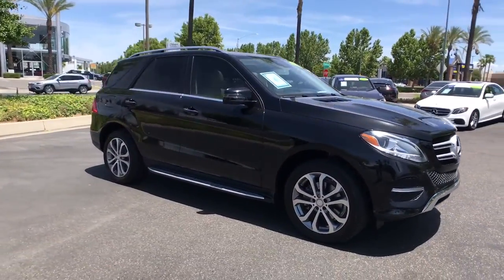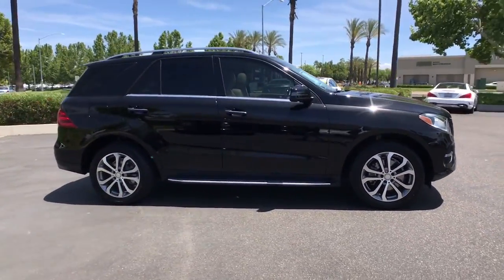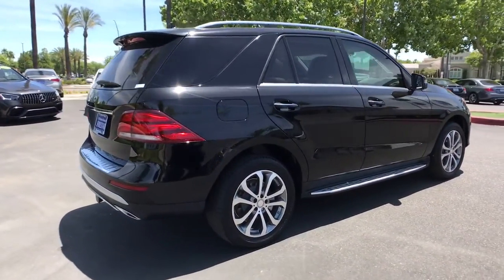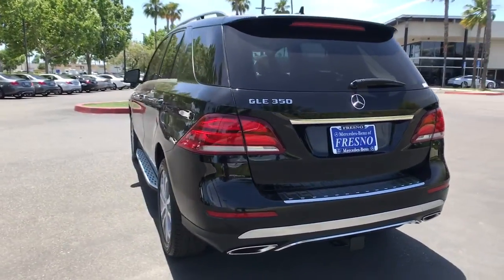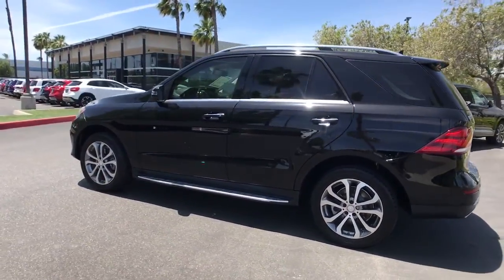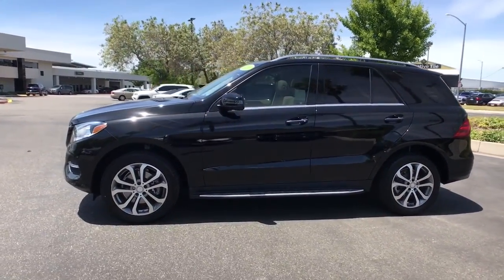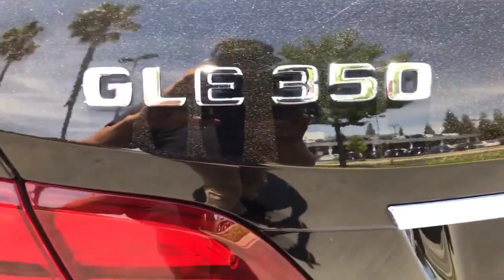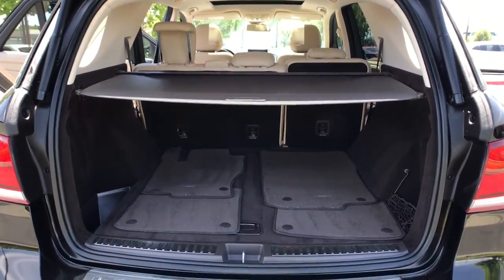2016 Mercedes-Benz GLE Fresno, Clovis, Bakersfield, Modesto, Turlock CA GA656183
Black Used 2016 Mercedes-Benz GLE available in Fresno, California at Mercedes-Benz of Fresno. Servicing the Clovis, Bakersfield, Modesto, Turlock, CA area.
2016 Mercedes-Benz GLE GLE 350 - Stock#: GA656183 - VIN#: 4JGDA5JB8GA656183

7055 N. Palm Ave

Recent Arrival! Black CARFAX One-Owner. Clean CARFAX. 3.5L V6 DOHC 24V Back up Camera Bluetooth 115V AC Power Outlet 19 5-Spoke Wheels Blind Spot Assist Brushed Aluminum Running Boards Dual front side impact airbags Front dual zone A/C Heated front seats KEYLESS GO Lane Keeping Assist Lane Tracking Package Code Navigation System Navigation Updates For 3 Years Power Front Seats w/Driver Memory Power Liftgate Power moonroof Premium Package Pre-Wiring for Rear Seat Entertainment Radio: Audio 20 AM/FM w/Single CD Radio: COMAND System w/Navigation Rear fog lights Rear window wiper Rear-View Camera Region Coding Single DVD Player SIRIUS XM Satellite Radio Trailer Hitch Wood/Leather Steering Wheel. 18/24 City/Highway MPGbrbrAwards:br  * 2016 IIHS Top Safety Pick Top Safety Pick+